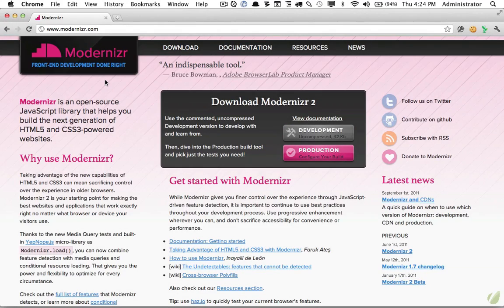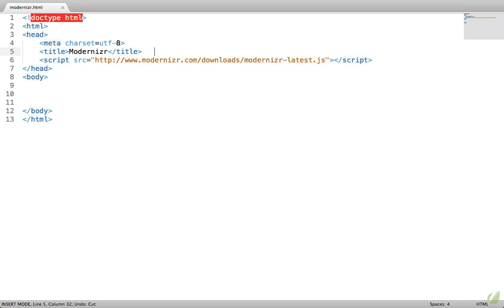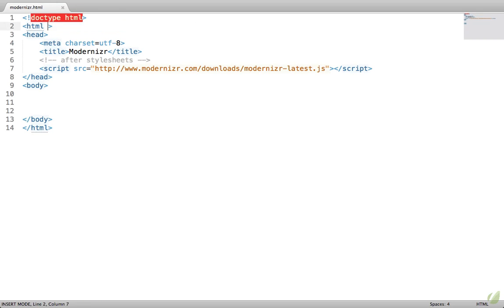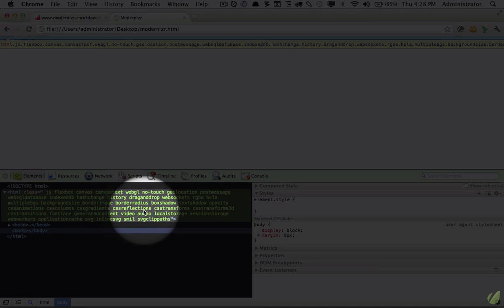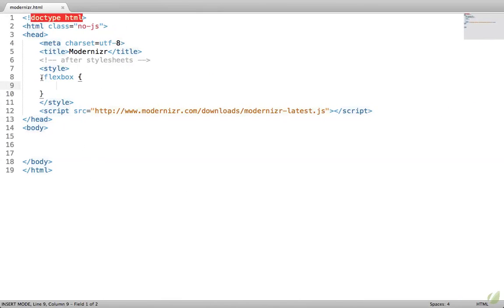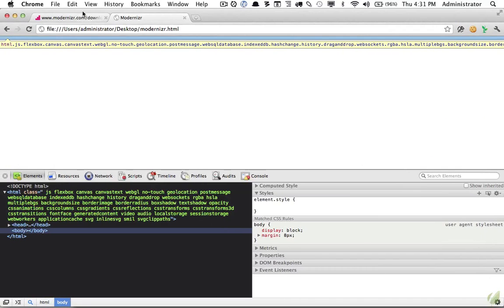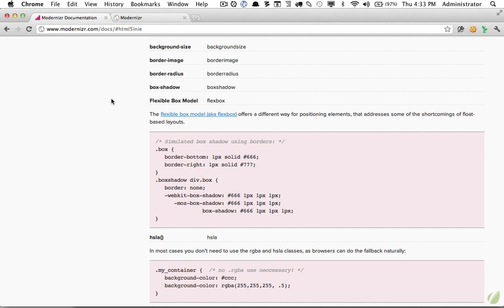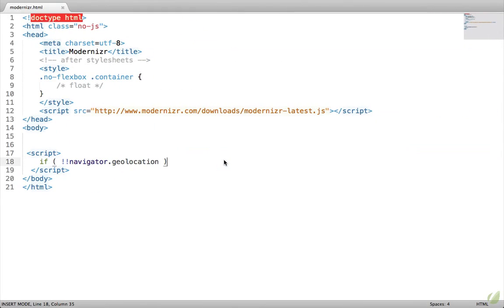Modernizr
What is moderizer.